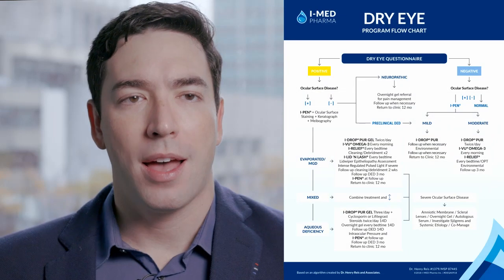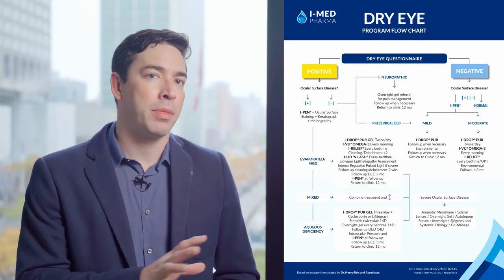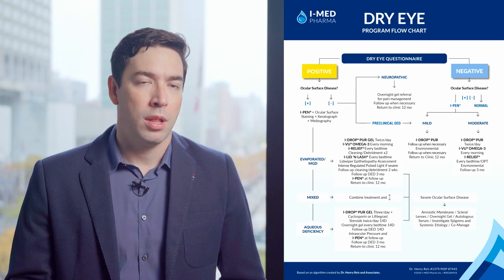DR. Henry Reis (VIDEO 2: PART 1)